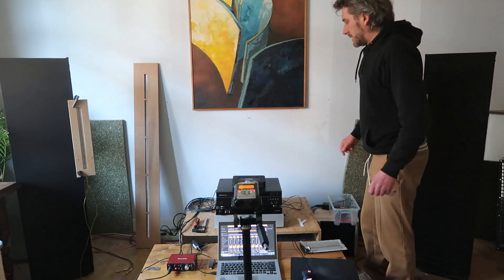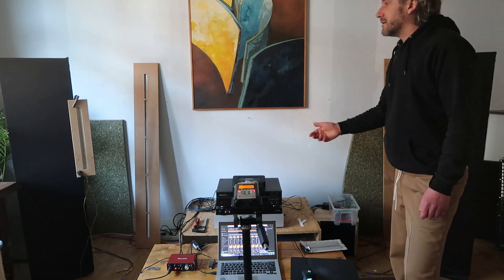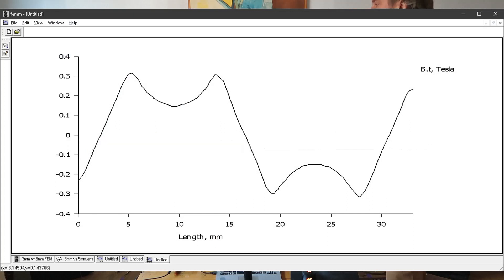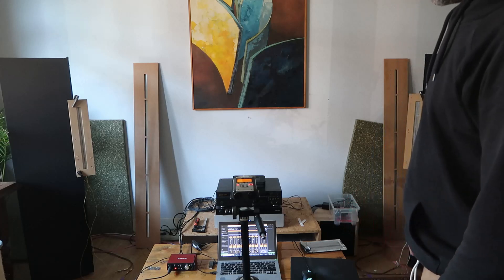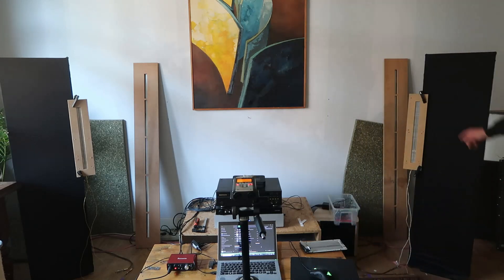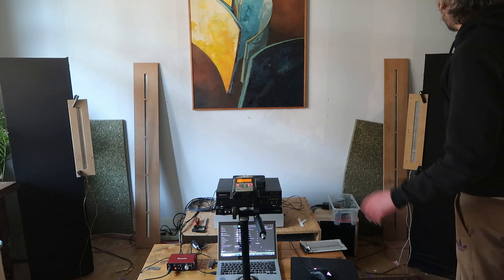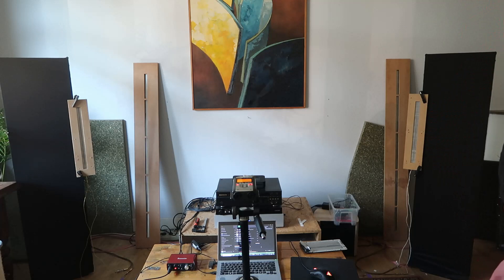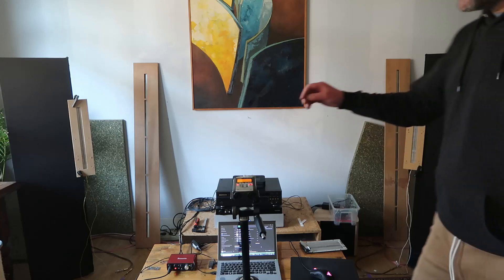Carver Style Tweeter - Part 3 Stereo pair tune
Well needed to make another one, to hear it actually in stereo. and so i have two frames to use different foils on and maybe learn something ? and did an SPL measurement and played with FEMM to increase the efficiency.

Song played : Hadouk Trio - Dididi